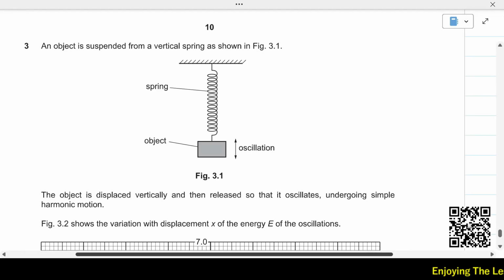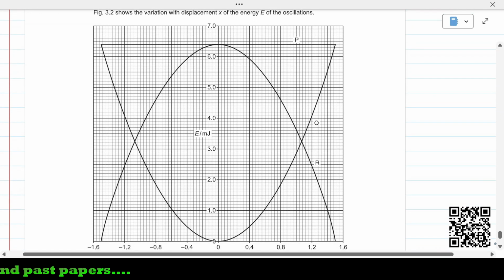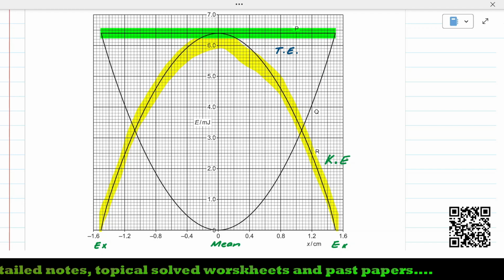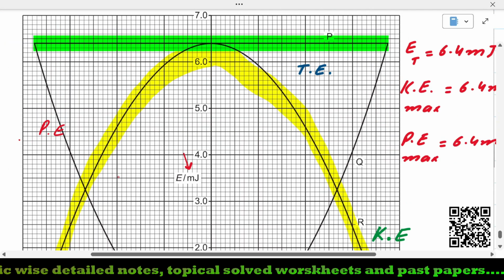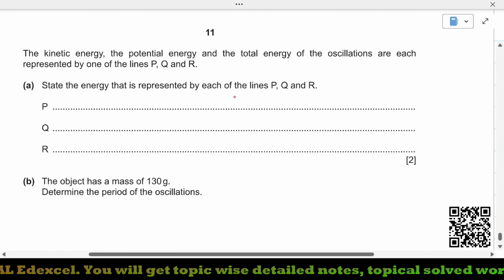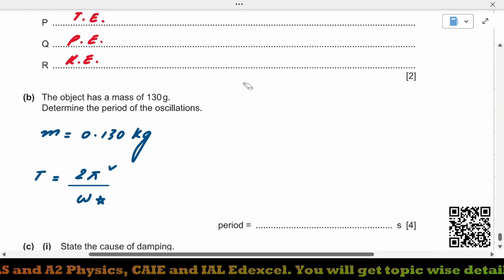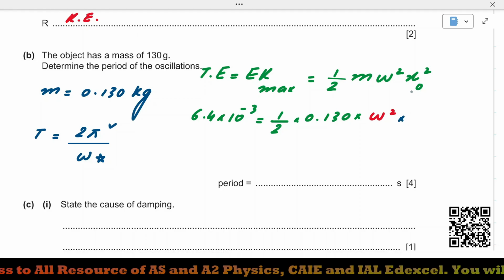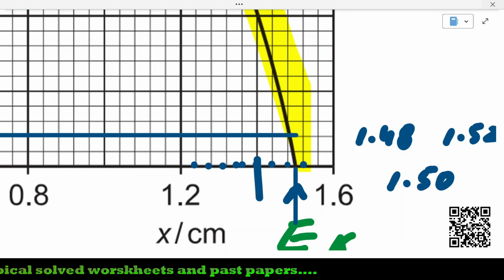Osillations Past Paper Practice | A2 Physics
Complete Notes available at